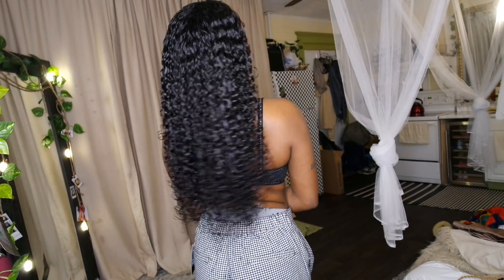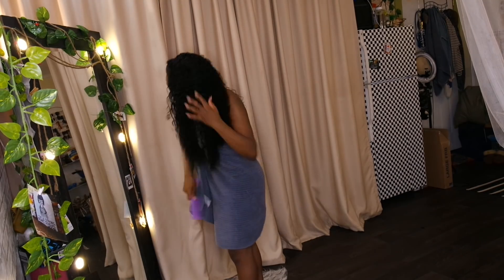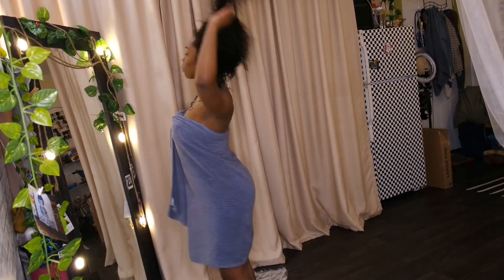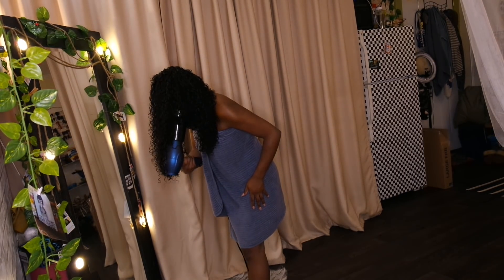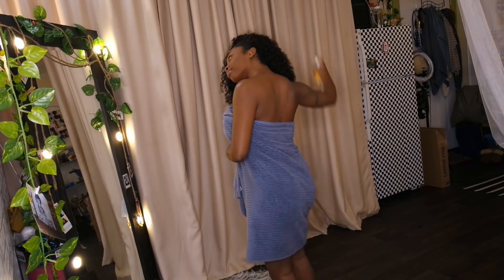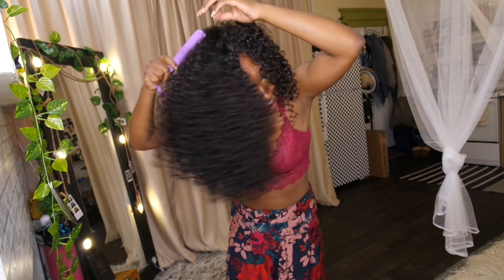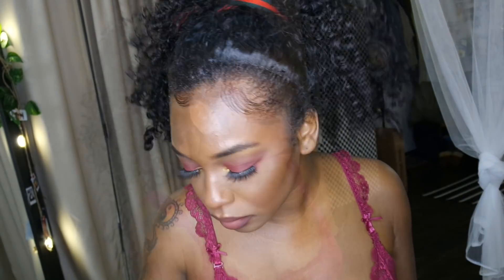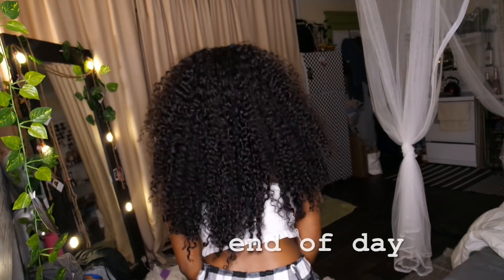30 MIN CURLY HAIR ROUTINE .ft ALISUGAR | ON THE GO + OUT THE DOOR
Hey guys

sorry for all these hair videos
i been sooo busy

i miss yall and i PROMISE yall gonna get a sit down catch up video
but i need to pay some bills and buy some stuff for vacation

please bare with me lol

anyways hope this is helpful

Cambodian kinky curly hair 2x24 2x24

Check these social media below get to know how to get Free Hair.

LIGHTING - amazon small ring light
TRIPOD - AMAZON/ALIEXPRESS

QUESTIONS/COMMENTS/CONCERNS
leave em' down below